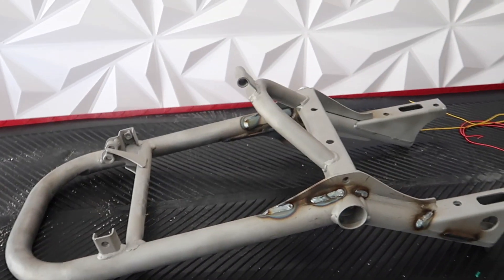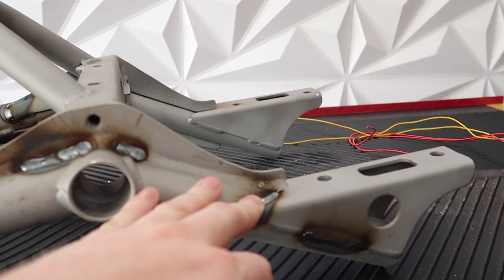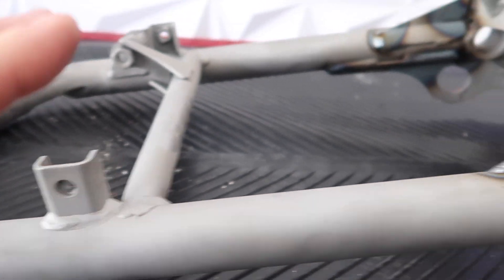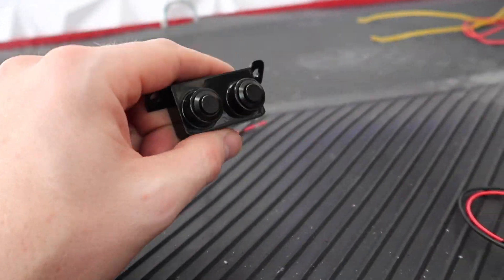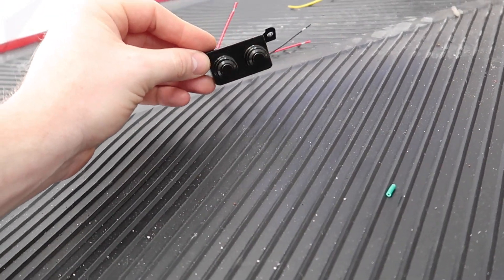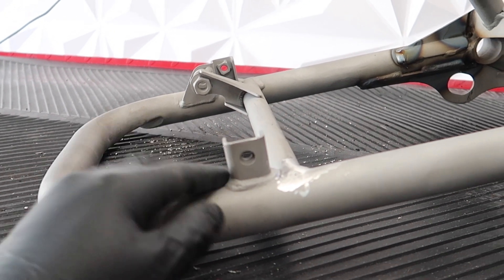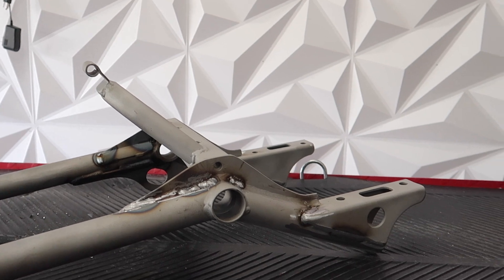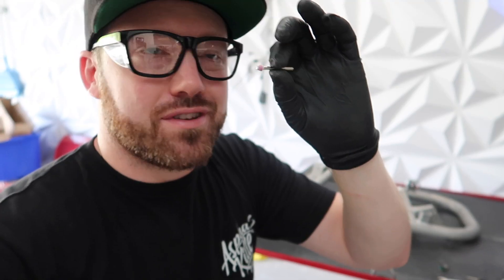Prepping The Frame For Paint- Honda Ruckus-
Links for amazon products I use below.
Tools in this video
push buttons for start button
switch buttons

What I use to shoot with.
my cannon camera

my go pros

my shop wall

detailer and microfibers i use